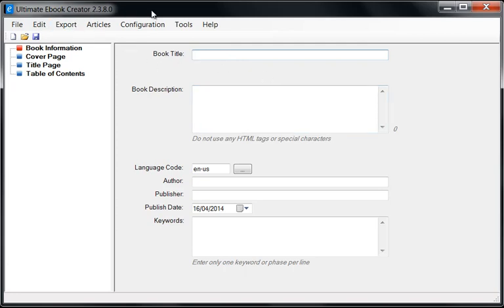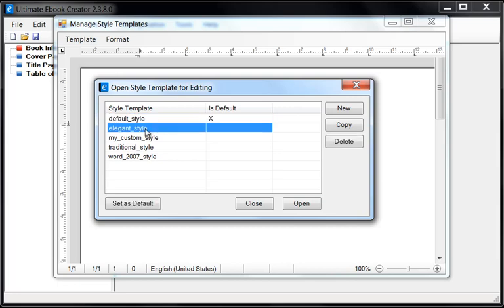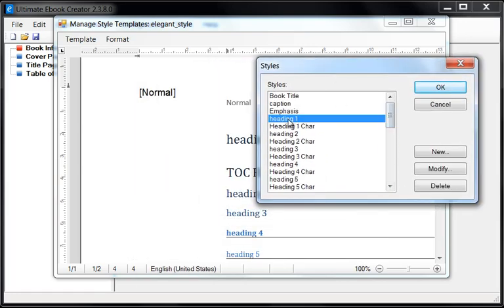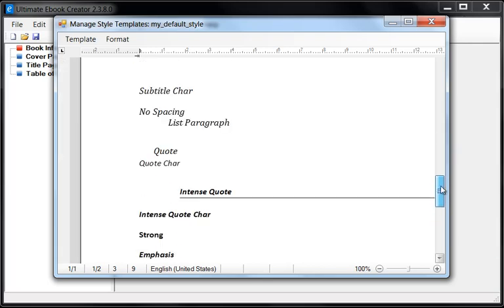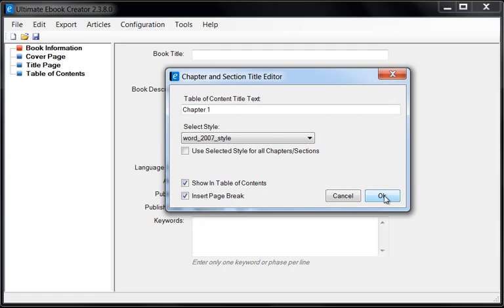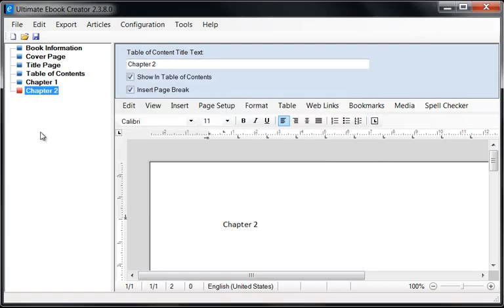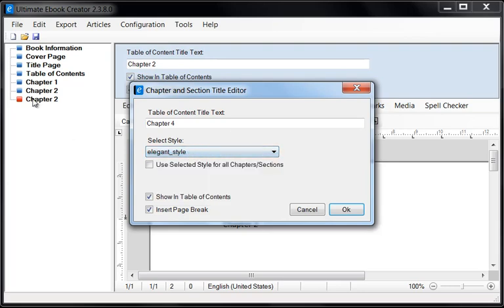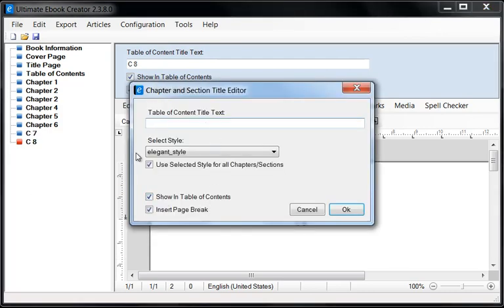14.Style Templates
EBook File Generator:
Export your project as an eBook in the following File Formats:
•Amazon MOBI
•EPUB (100% validated to the specifications of: